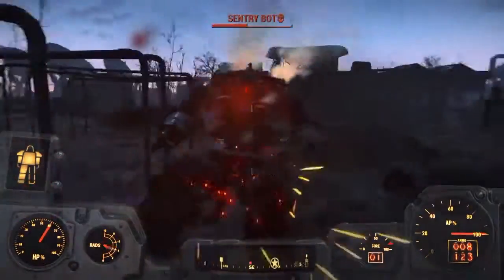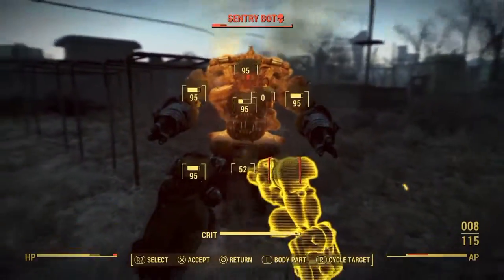Fallout 4 is sexy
Welcome back babes!!!